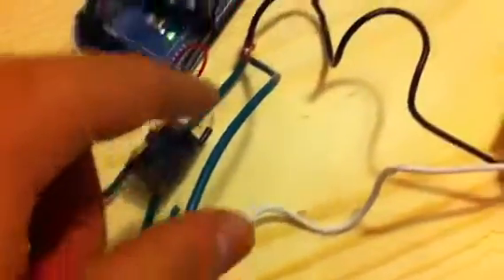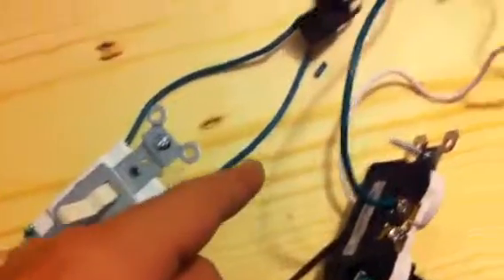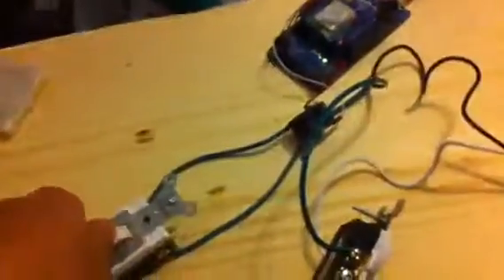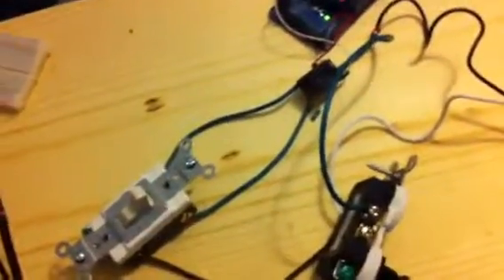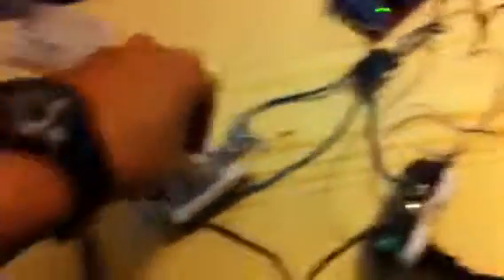Light switch test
This is a light control portion of my wifi house control project. Over wifi, the android app sends URL requests to the wifi enabled arduino for a certain light to turn on. The arduino receives the command and triggers a relay which is connected to a power outlet and a 3 way switch allowing for both manual and app controlled light triggering.